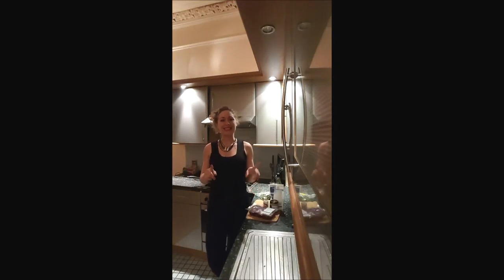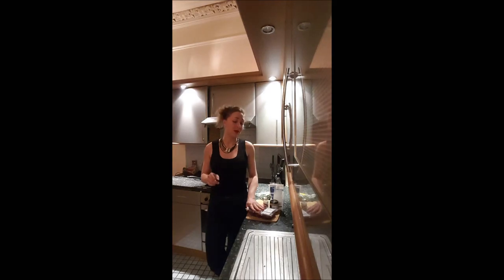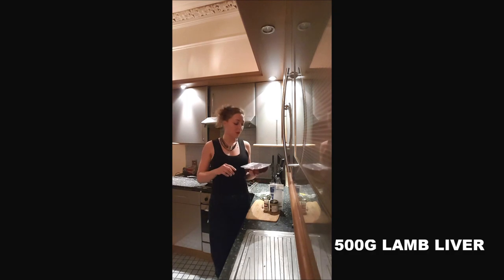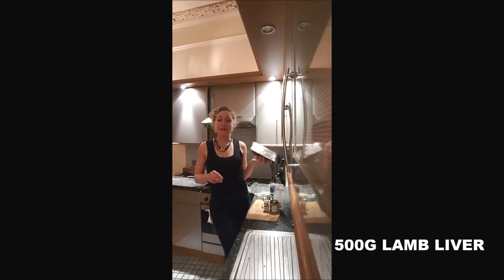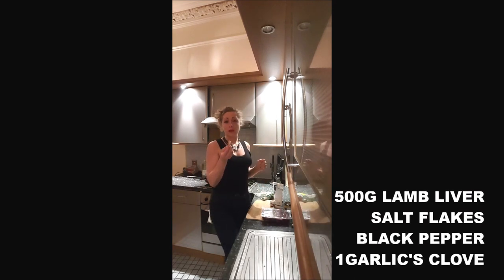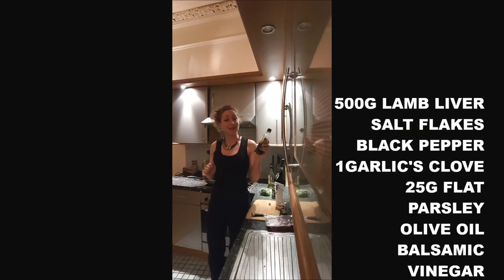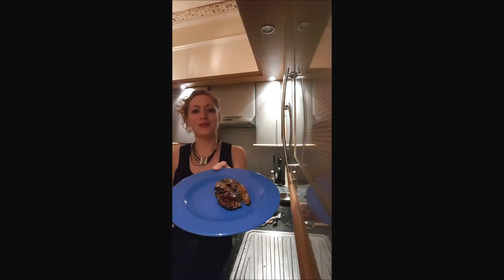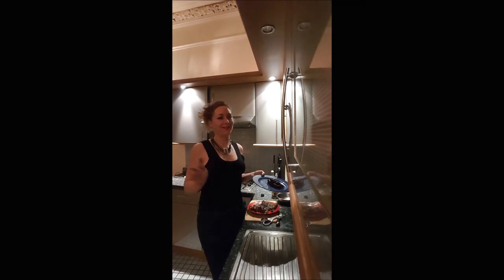LAMB LIVER RECIPE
LAMB LIVER IS HEALTHY! WOMEN USE TO EAT IT DURING THERE PREGNANCY FEW DECADES AGO BY THE WAY.
TRY IT, AND OFFER SOMETHING GOOD TO YOUR BODY!

FOR 3-4
500G LIVER
PARSLEY
GARLIC
SALT&PEPPER
OLIVE OIL
BALSAMIC VINEGAR